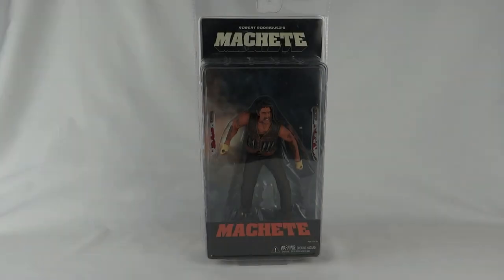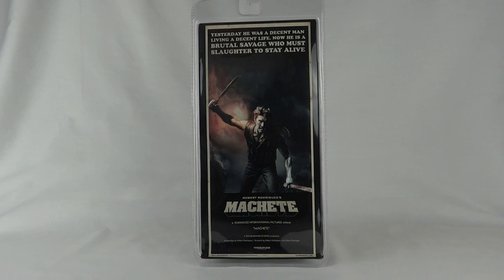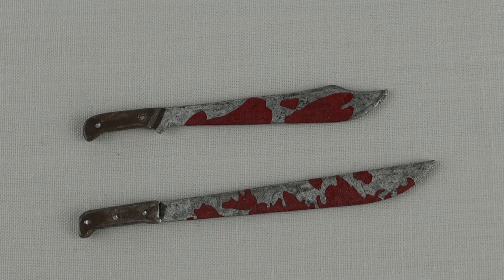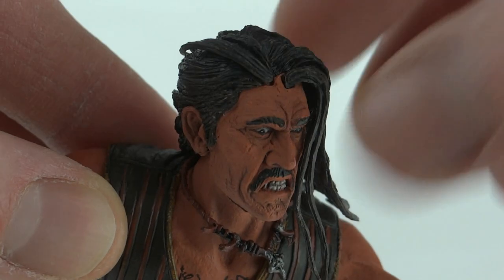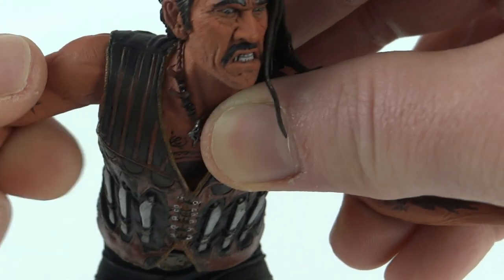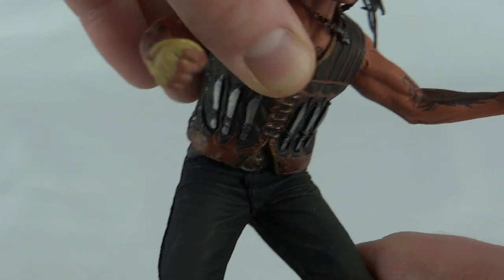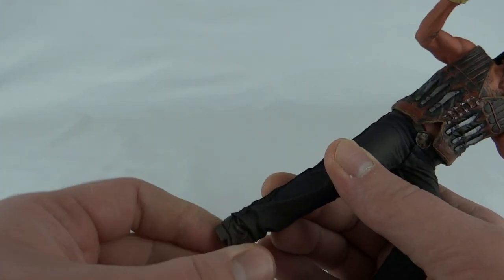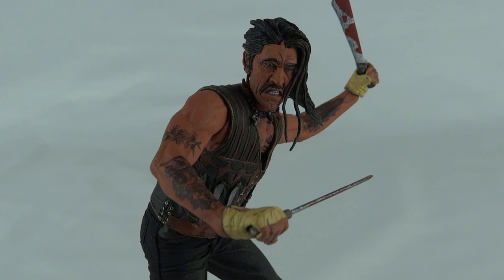NECA - Machete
NECA - Machete review by ActionJackMan